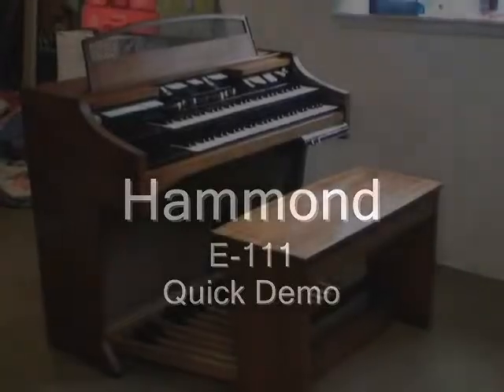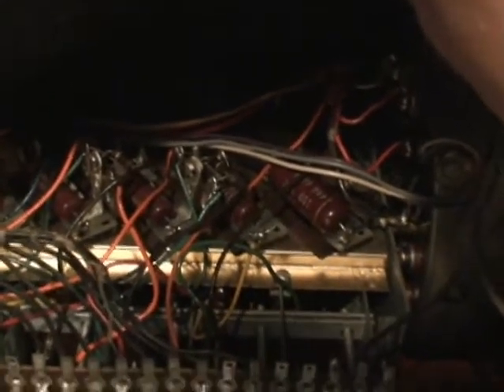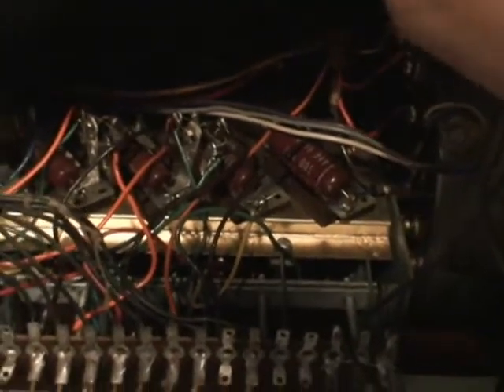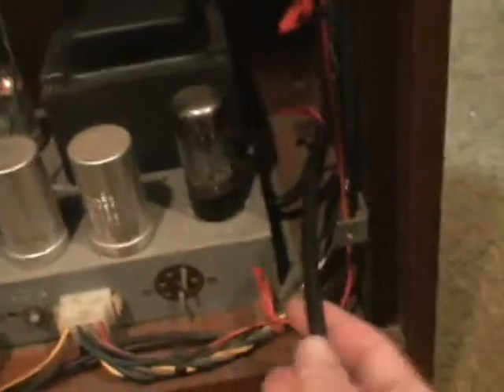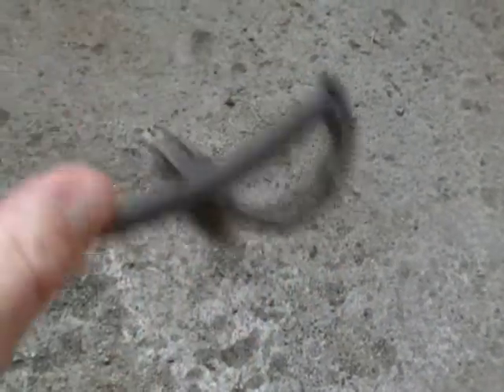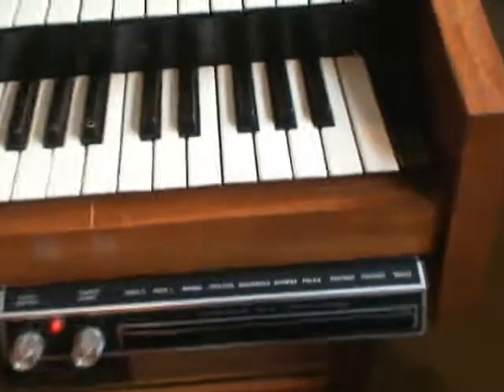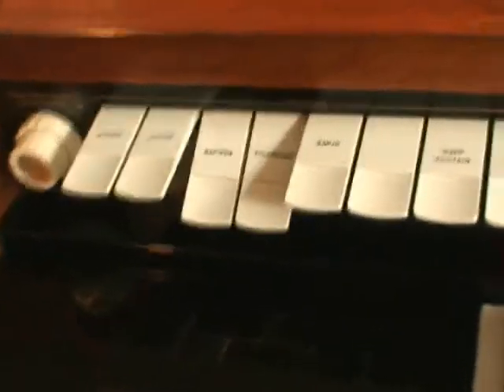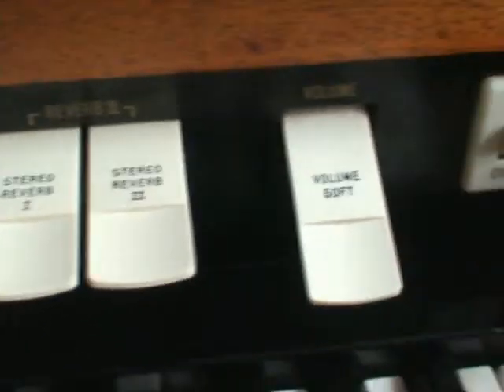Quick tour of a Hammond E-111 console Organ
Just a quick look at the E-111  Hammond organ. I'll go into more detail about the parts and workings of a Hammond Tone Generator in the next videos plus little tips and tricks on customizing the sound.

For more information on the proper care, moving and other information, I recommend the site. Lots of great information and links and troubleshooting tips. Remember...Hammond organs can kill you!!! read up a little before messing with stuff. I also recommend Goff Professional they are amazingly helpful and fast at getting parts out in the mail..plus they have a real nice T-shirt for sale :) Tour of my M-111A, L-111 and A-100 to come next.